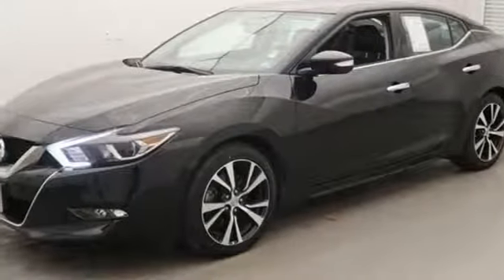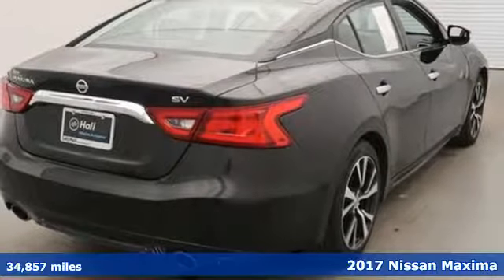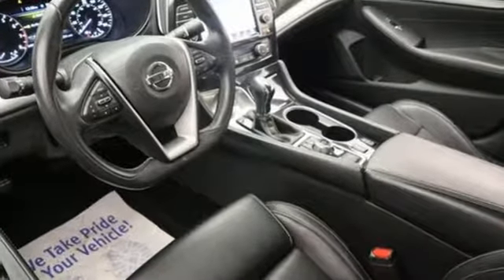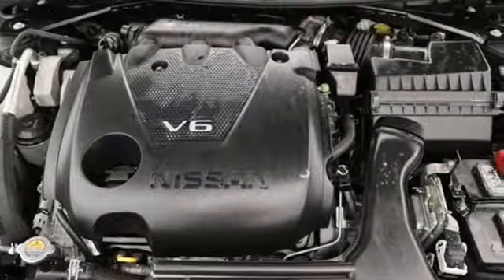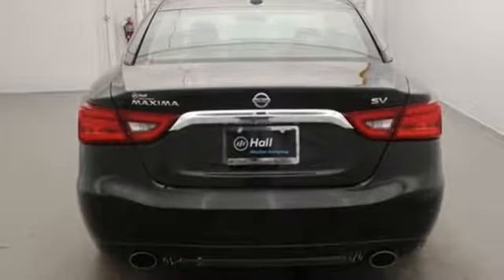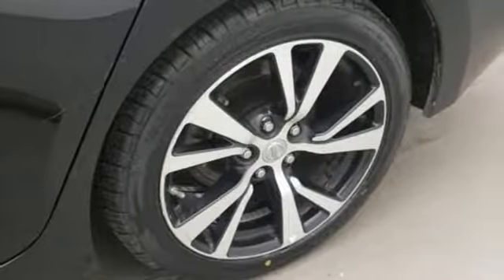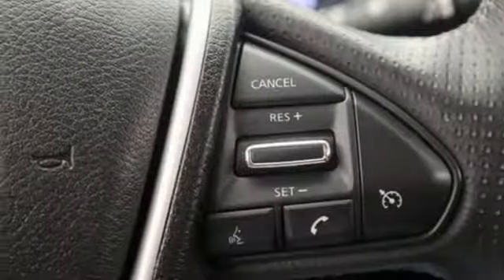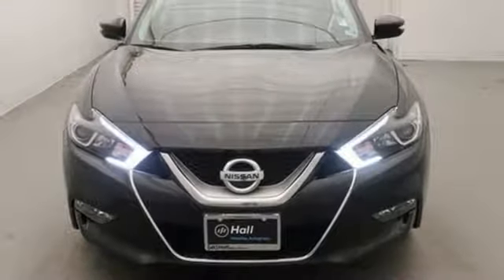Used 2017 Nissan Maxima Chesapeake VA Norfolk, VA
Year: 2017
Make: Nissan
Model: Maxima
Trim: 3.5 SV
Engine: 3.5L V6 DOHC 24V
Transmission: CVT
Color: Black
Interior: charcoal
Mileage: 34857
Stock #: 15R4017
VIN: 1N4AA6AP5HC452154
JUST ARRIVED. PENDING INSPECTION. CARFAX One-Owner. Clean CARFAX. Super Black 2017 Nissan Maxima 3.5 SV FWD CVT 3.5L V6 DOHC 24VbrbrRecent Arrival! Odometer is 9214 miles below market average! 21/30 City/Highway MPGbrbrAwards:br * 2017 KBB.com Best Resale Value Awardsbrbrbr*Every Internet Price includes current applicable dealer discounts. Your additional costs are sales tax, tag and title fees for the state in which the vehicle will be registered, any dealer-installed options (if applicable) and a $699 dealer processing fee (Virginia, North Carolina). Prices are subject to change, and prior sales are excluded. While every reasonable effort is made to ensure the accuracy of this information, we are not responsible for any errors or omissions contained on these pages. Please verify any information in question with the dealer.

Address:
3417 Western Branch Blvd